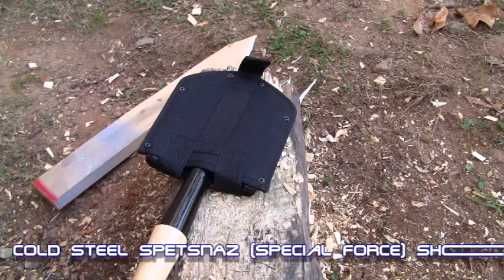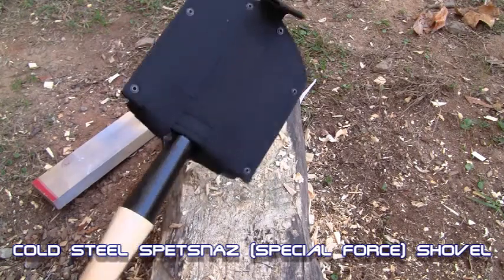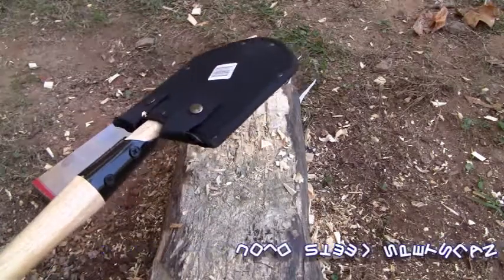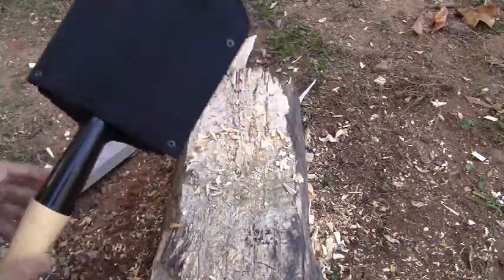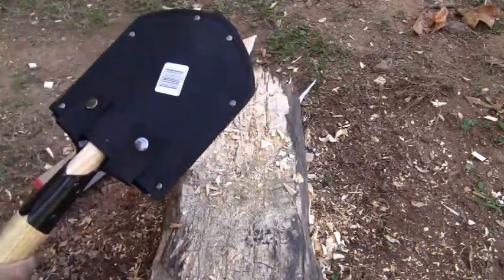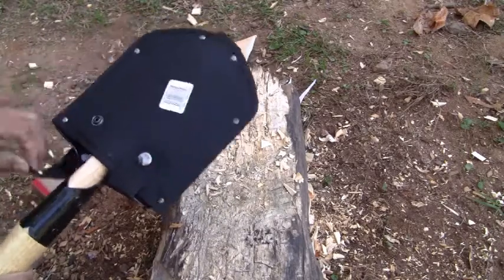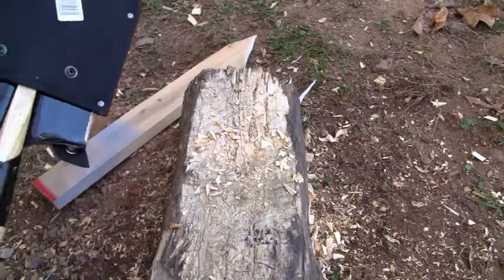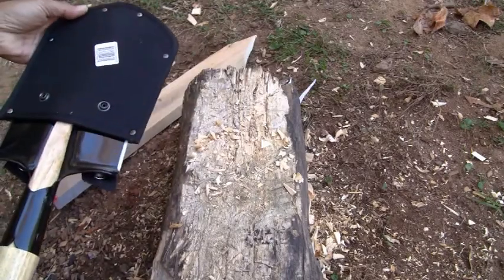cold steel spetsnaz shovel - special force shovel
This is one of an excellent Cold Steel product. pretty awesome and well priced.
I bought this because it cool looking and  has a lot good reviews. indeed, it is cool.

Its a shovel, obviously, first and for most, and works very well in that regard. with small work, you can replace the handle easily by taking out two big screws. replace with longer handle out in the field must be easy and you end up with a much easier to use, full sized shovel.

It does chop wood fairly well, there is a little bit of a curve to it, but once you get it down and stop glancing blows off your target, its works pretty well.

I don't find it compatible with batoning, at least in the usual fashion, because of the double edge. you just end up chopping your baton into pieces. it can split wood for kindling by laying down the piece you intend to split, and stab into it with the tip of the shovel. Then you just baton the but of the shovel with it until it pushes through and splits the wood apart.

By finding appropriately shaped branches to fabricate into handles, you can turn this into a lot of different tools.

it can transform to a big broad deadly spear. a zombie killer? definitely YES!.

From Cold Steel:
The Special Forces Shovel is modeled after the original Soviet Spetznaz shovel. The Spetznaz soldiers made up the most elite unit in the Soviet Army. The U.S. equivalent would be our Green Berets. The shovel head and socket are forged from medium carbon steel, then heat treated for maximum strength. The edges come sharpened to a utility/axe edge that can easily be improved to razor sharpness.
The Special Forces Shovel comes complete with a specially made Cor-Ex sheath. The sheath features an extra wide belt loop. The sheath and the shovel are available for sale as a stand alone items.

Specifications:
Weight: 26.6 oz
Overall Length: 19.68"
Handle: Hardwood
Thickness: 2mm (Shovel Head)
Sheath: Cor-Ex™ Sheath